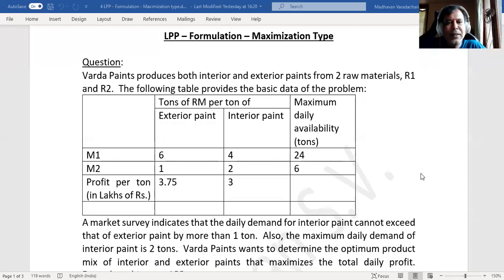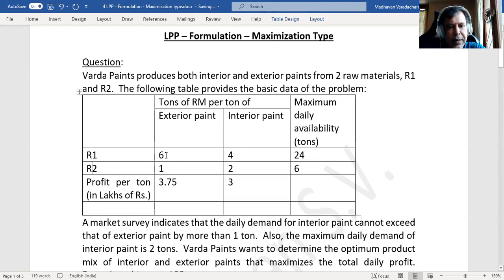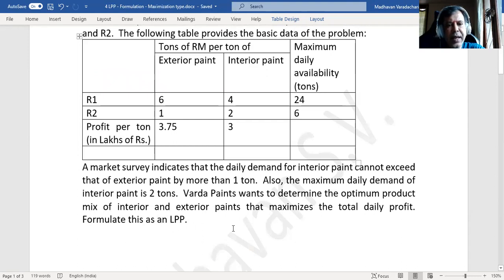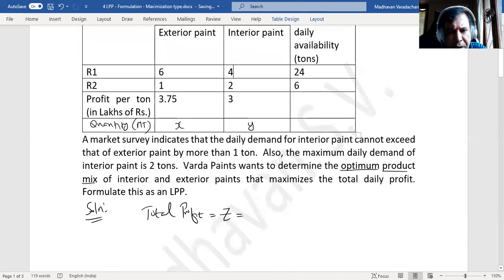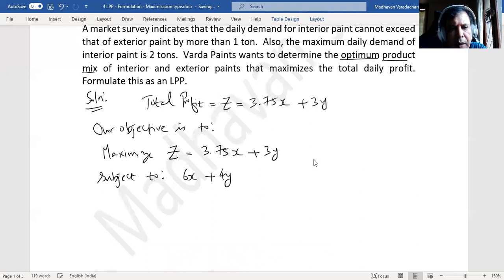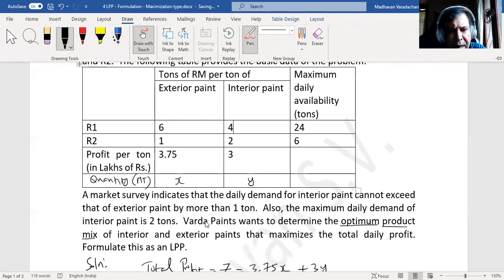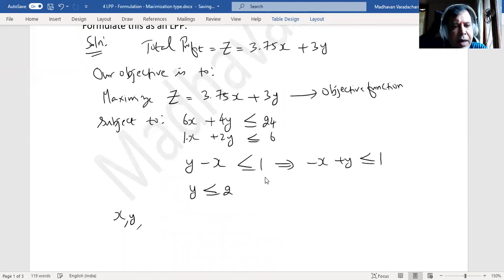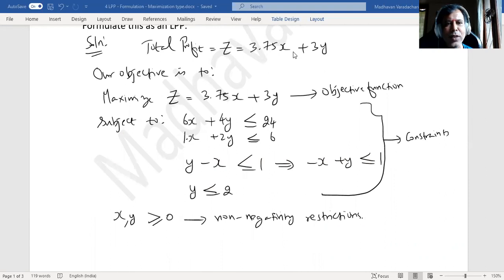4 LPP - Formulation of Maximization Problem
How do we formulate a maximization problem from a given word problem?